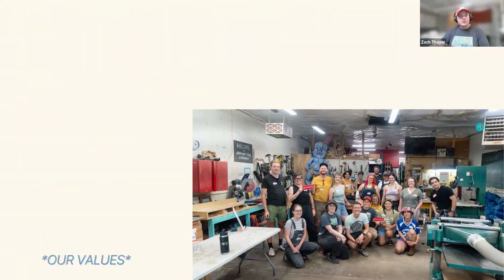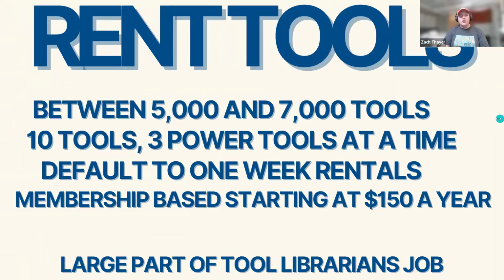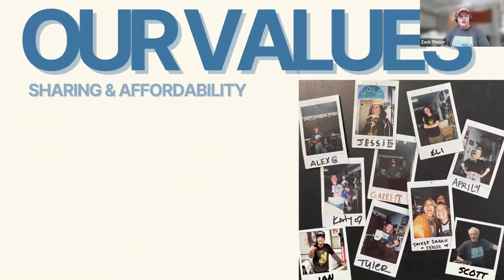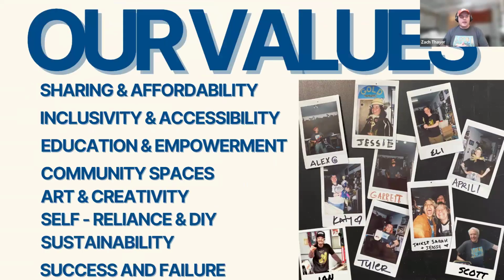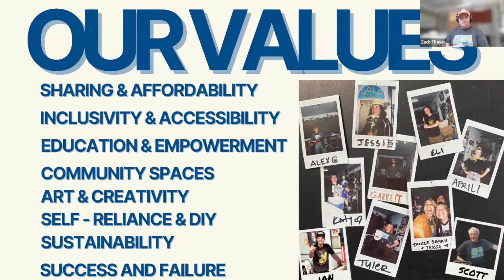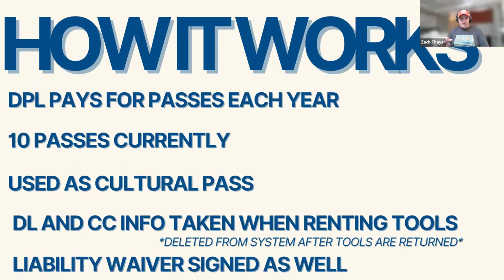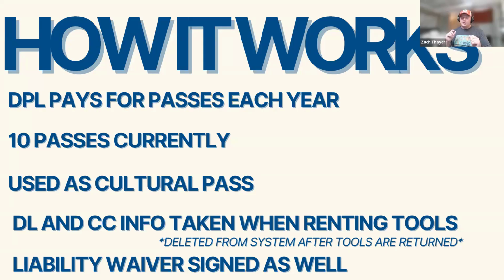September 2025 LOT Mutual Aid: